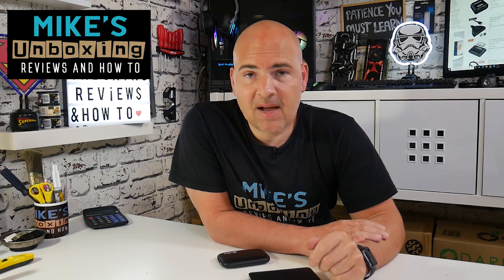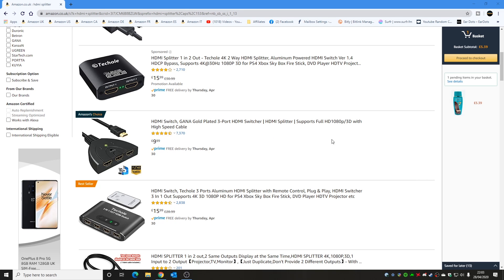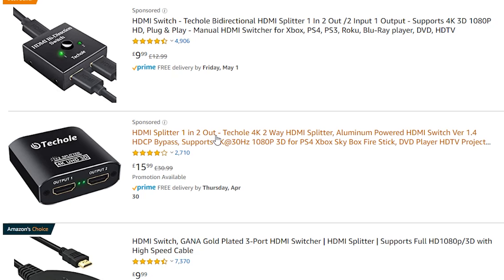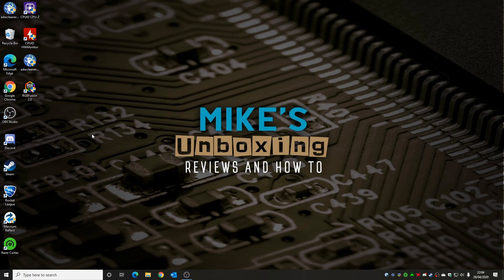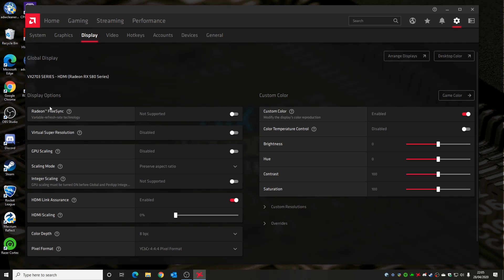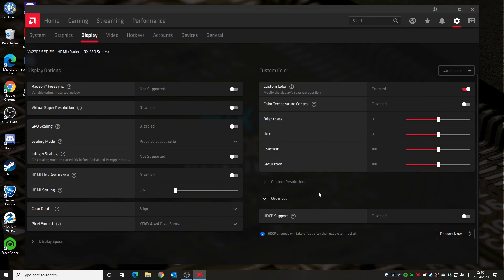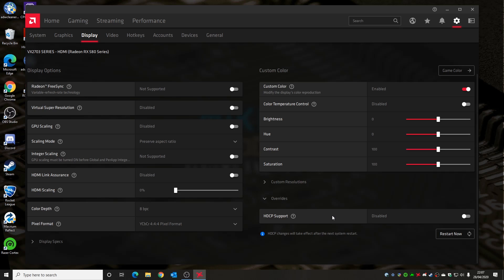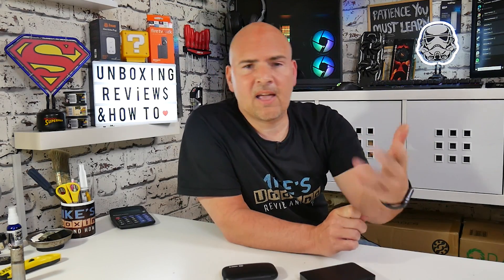Disable HDCP Protection On AMD Radeon Graphics Cards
Amazon Local
Ebay UK
Ebay US
Ebay CA
Ebay AUS

HDCP is a great idea when it stops people accessing copyrighted content. But when it stops you recording your desktop or gameplay, then things have just gone too far!
To disable the HDCP in the driver you can go into the radeon display properties and choose display then specs and then override and change the toggle to off for HDCP protection.

IF you want to watch Netflix or other content you will need to re-enable this.